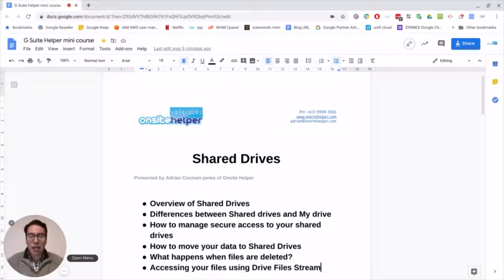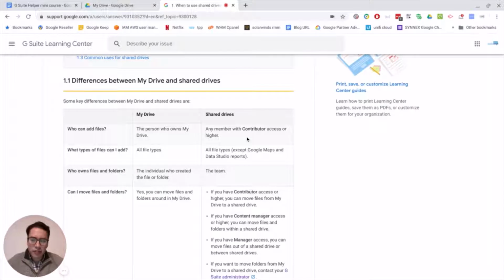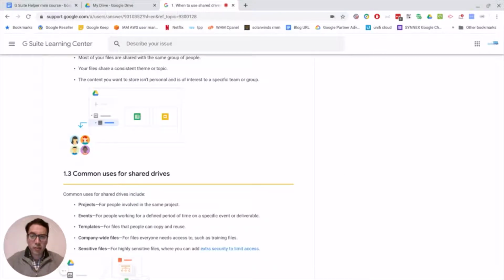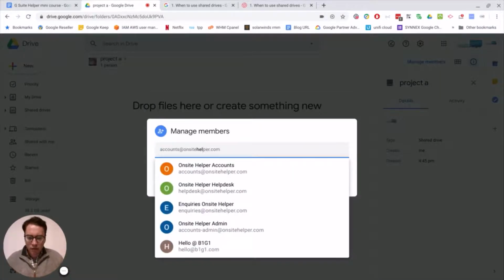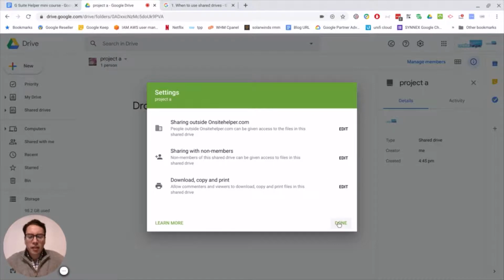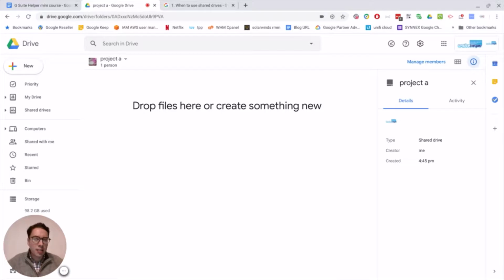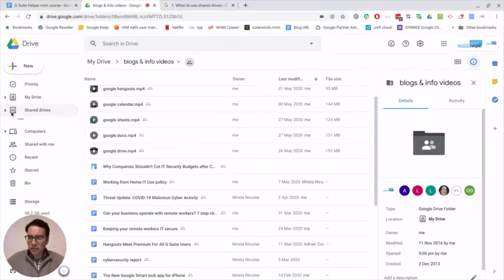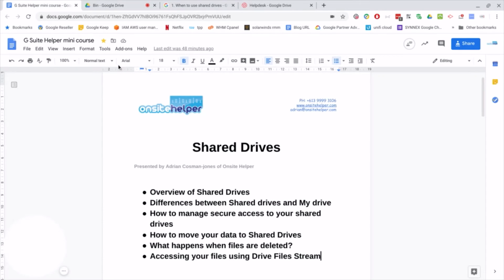G Suite Helper Mini Course: Google Shared Drives | Onsite Helper Australia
Shared drives makes it much easier to share and collaborate files and folders with your teams. Learn how to best set this up and avoid issues where files go missing when users are in control.  Shared Drives is a must for any organisation that heavily uses Google Drive for its file management.

To access some other G Suite Helper Mini Course videos, as well as fortnightly Q & A from a G Suite expert please visit this site:

Presented by Adrian Cosman-Jones, owner of Onsite Helper who are Google Cloud partners and is an expert in G suite.